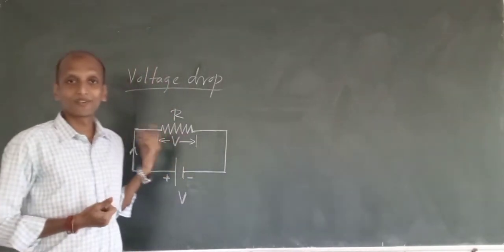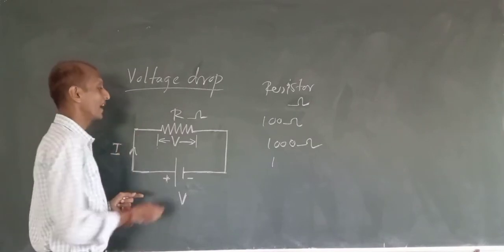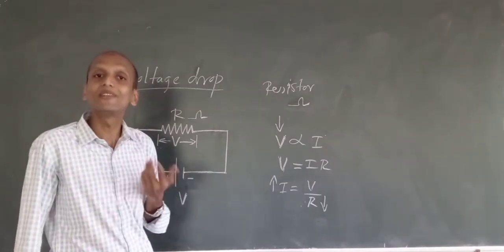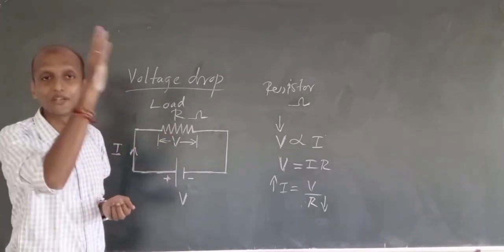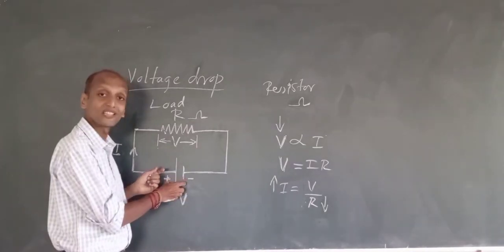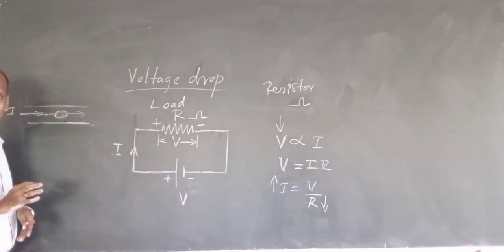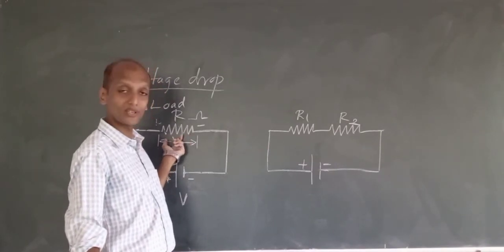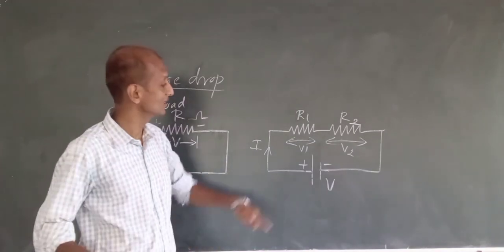ABOUT VOLTAGE DROP|| 1ST PUC|| ELECTRONICS||BY PROF. GURURAJ SHET